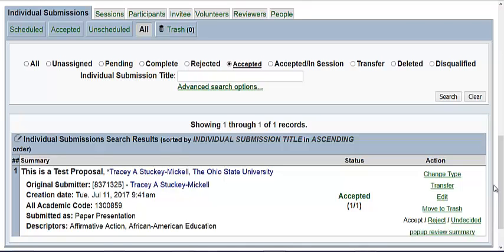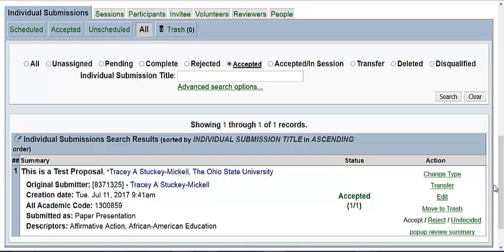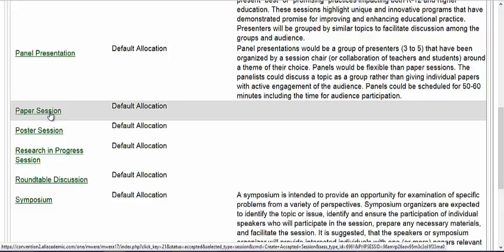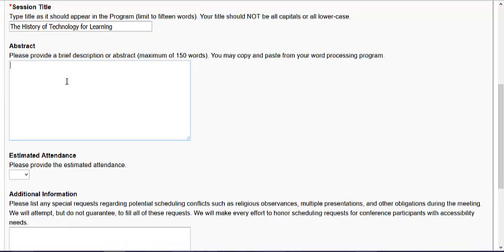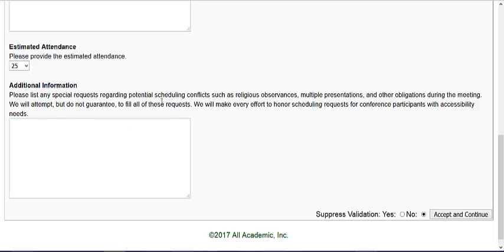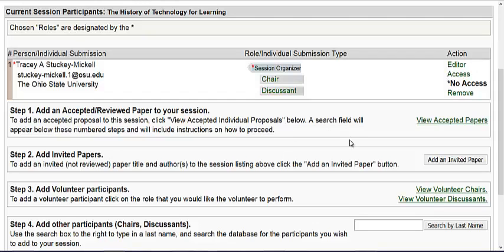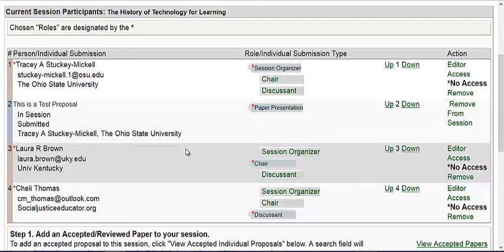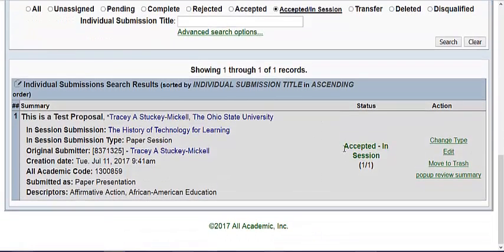All-Academic Demo: Create Paper Sessions (Individual Submissions)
This is an All-Academic Demo video on how to create paper sessions that include 2-4 individual paper presentations (optimal is 3 papers) per session.